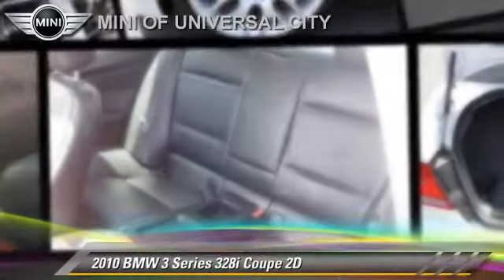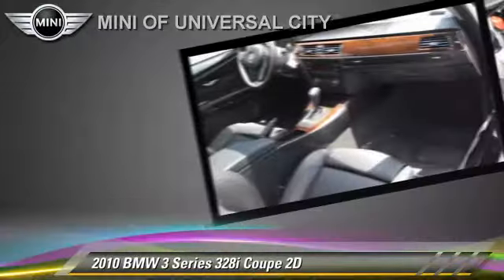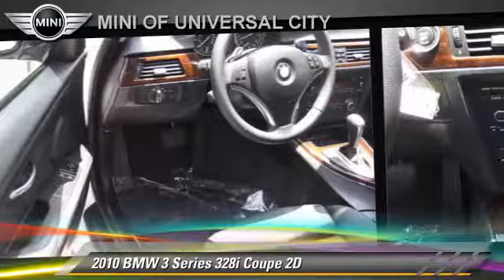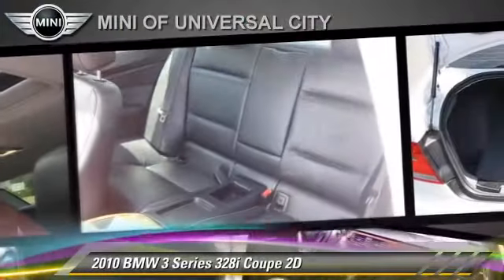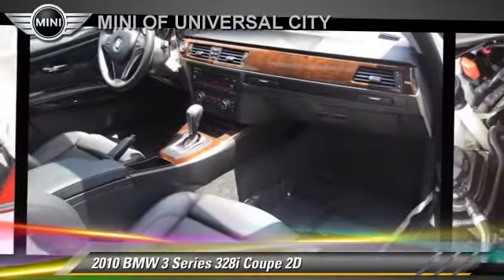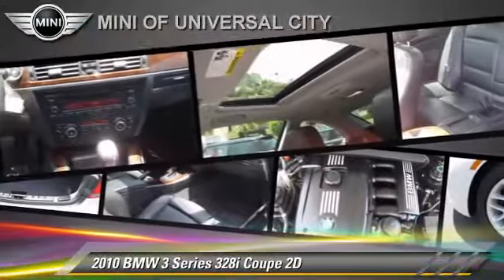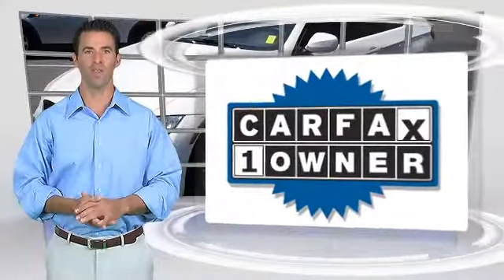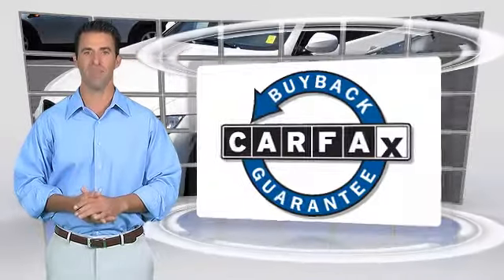Mini of Universal City, North Hollywood CA 91603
[DFIN:2:2149267:I:7FC246AA:400dfca269948ee151d0887855c01dd0]